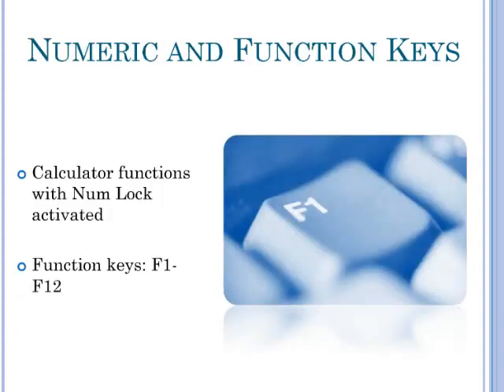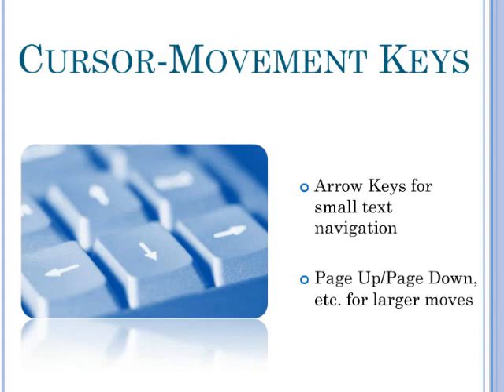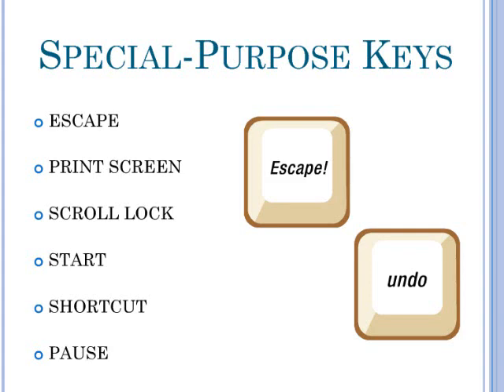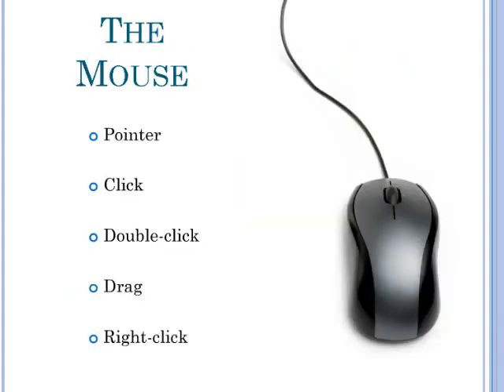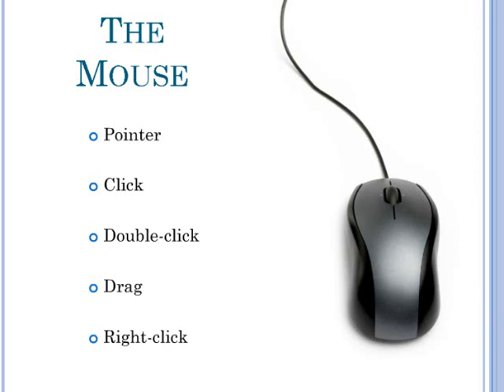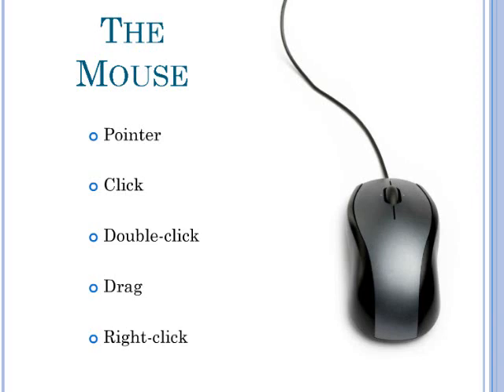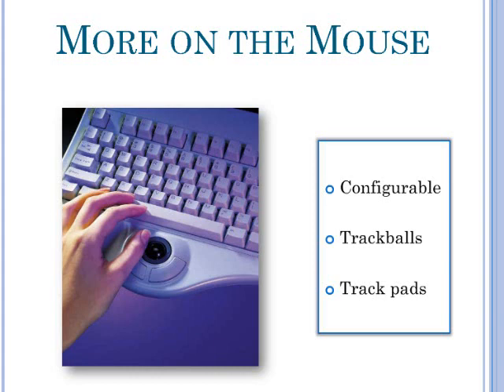CIS141 Week 3 Lecture